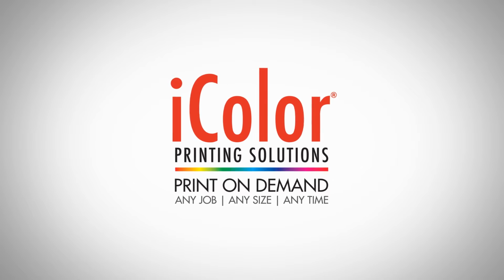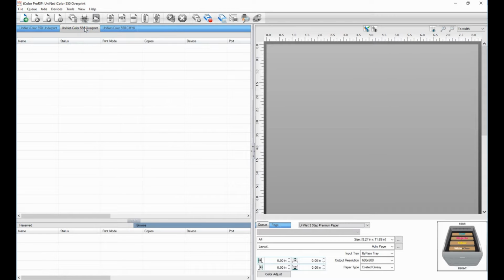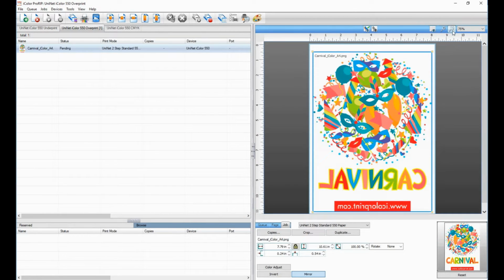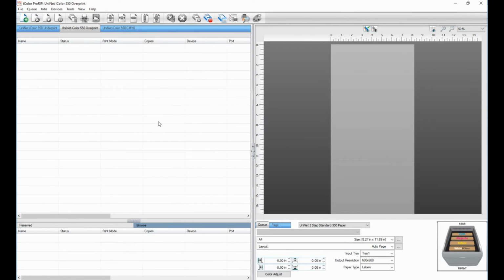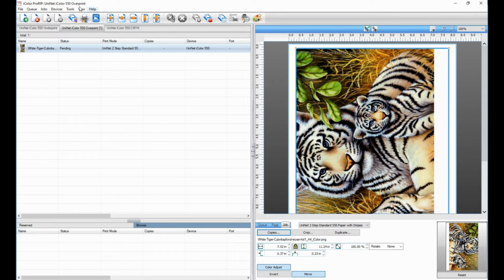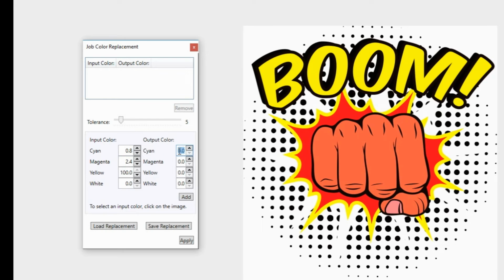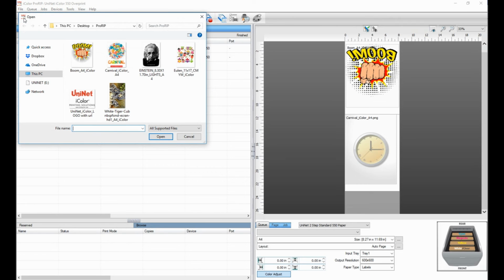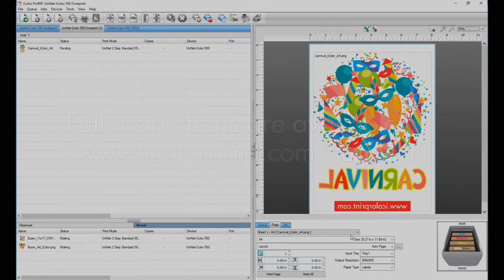UNINET IColor ProRIP Software Instructional Video #1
This is a Step by step video on how to use the IColor ProRIP software to print white as an underprint or overprint in one pass. This professional version is designed for higher volume printing with an all new interface.
Designed files can be printed directly from your favorite graphics program, as well as imported directly into IColor ProRIP.
Specifically developed for use with the IColor 500, 540, 550 & 600, the IColor ProRIP software allows the user to control the spot white channel feature.
Three cartridge configurations are available: Spot color overprinting, where white is needed as a top color for textiles; Spot color underprinting for printing on dark or transparent media where white is needed as a background color and standard CMYK printing where a spot color is not needed.
No need to create additional graphics with different color configurations – the software does it all – and in one pass! Enhance the brilliance of any graphic with white behind color!

Join the white toner revolution! Become a member of the most helpful and fastest-growing group on facebook!